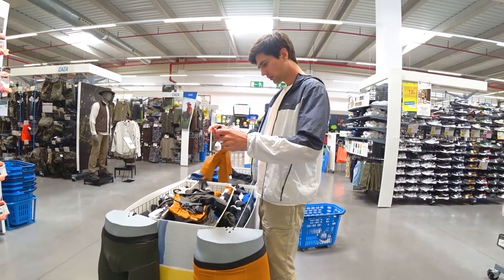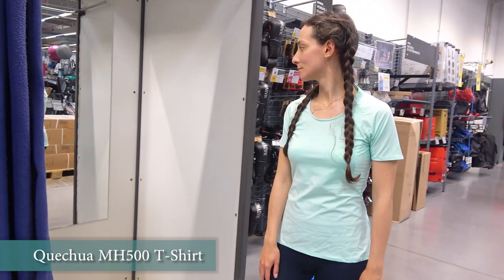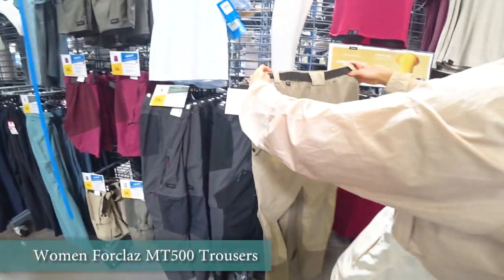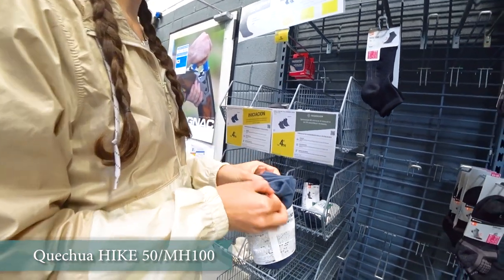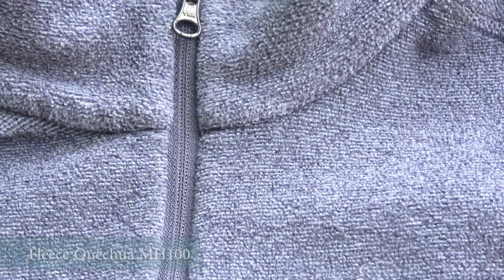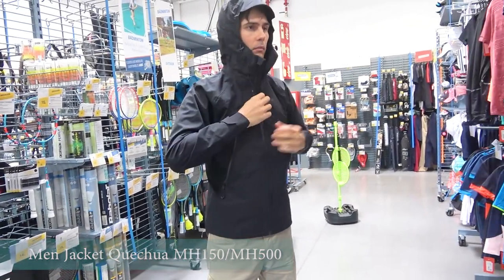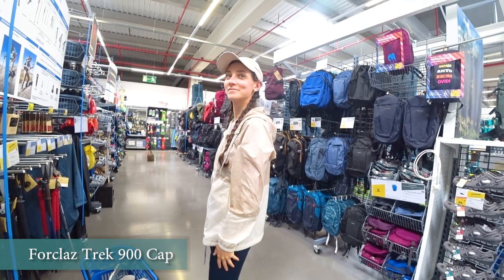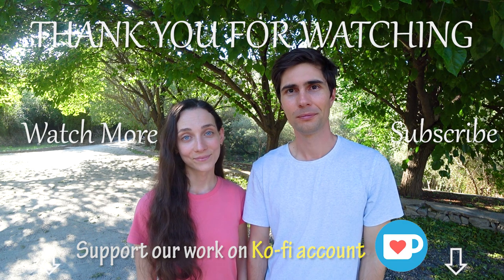Best Budget Decathlon Clothing and Shoes | What to wear on your first hike?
In today's episode we continue our series dedicated to our fellow beginner hikers and backpackers. In this video we want to share a Beginner Hiker Clothing and Shoes List from Decathlon. We are going to cover clothing and shoes both for men and women and narrow your choices down to the items that we tested and they proved to be comfortable and good quality. We've been using Decathlon store for more than 6 years now and when we were beginners we bought everything there. But we also vividly remember being intimidated and overwhelmed by many choices available on the market so we know well that there may be certain difficulties when you are starting out.

You can find all the gear metioned in the video on Decathlon website of your country: